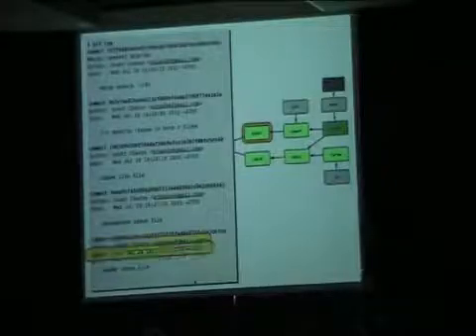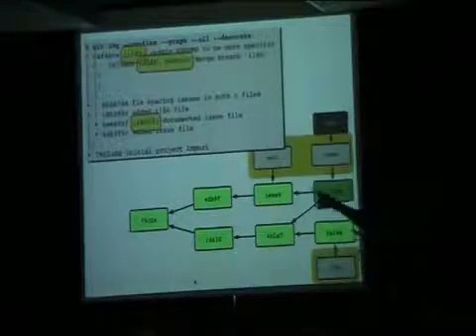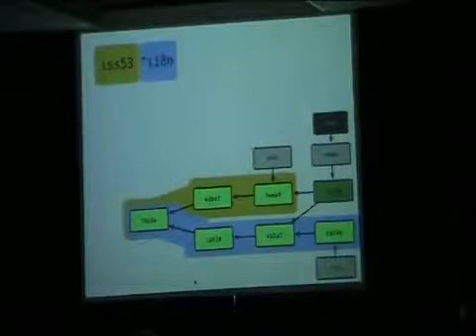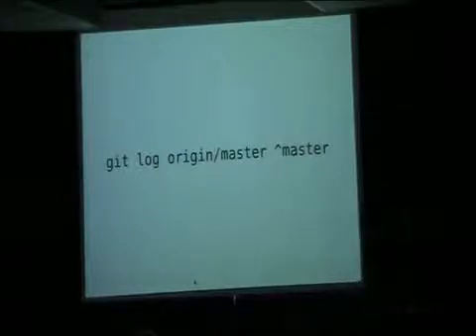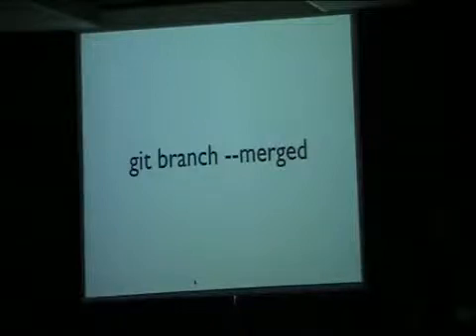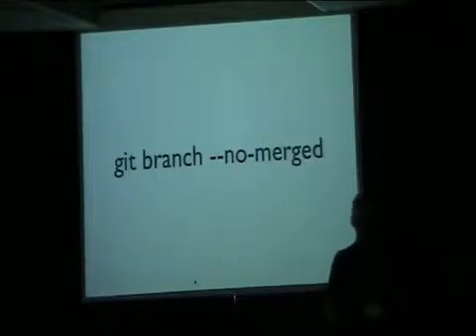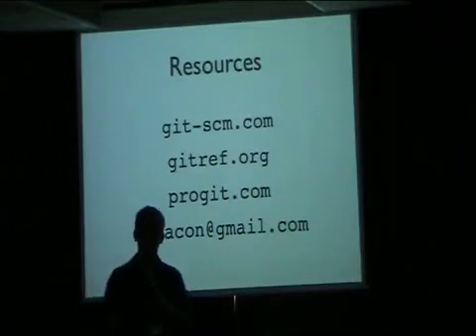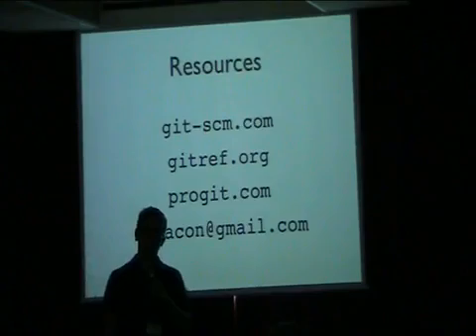Scott Chacon - Git 101 Tutorial (part 9)